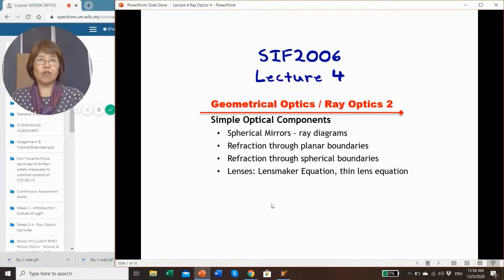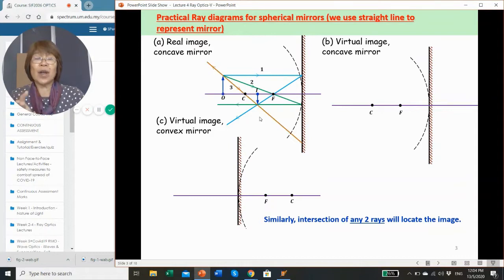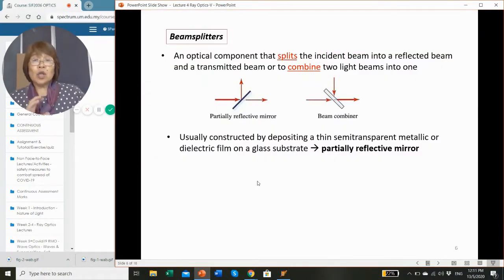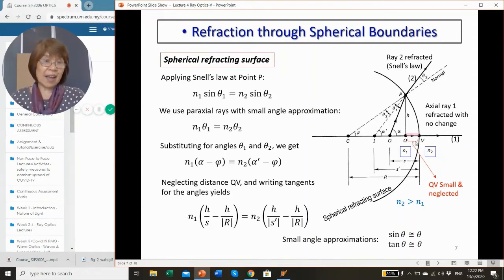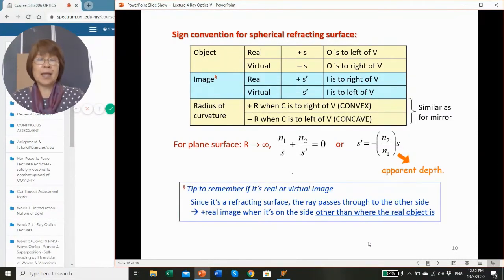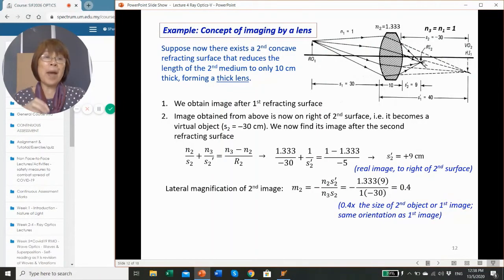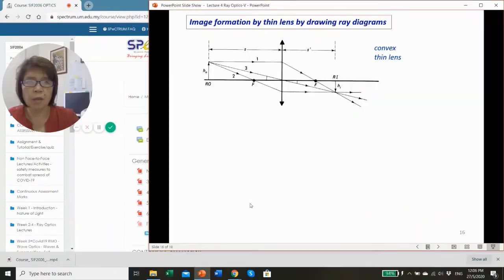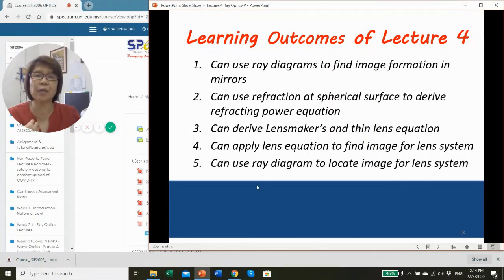SIF2006 Lecture 04 Ray Optics 2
Ray diagrams for spherical mirrors
Refraction through planar & spherical boundaries
Lensmaker Equation & Thin Lens equation
Ray diagrams for thin lenses